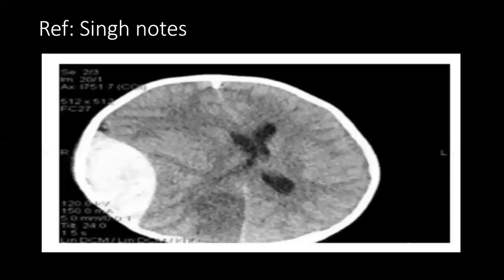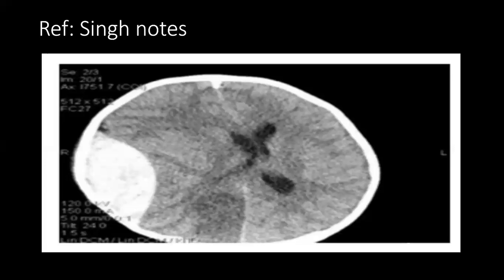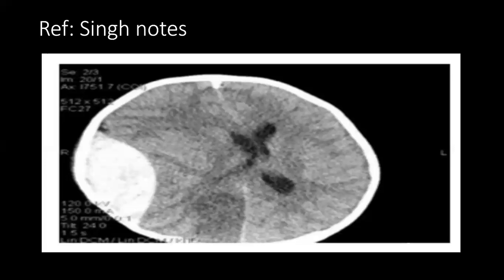Critical Care Scenario of Head Injury